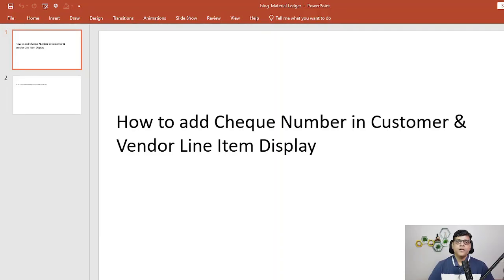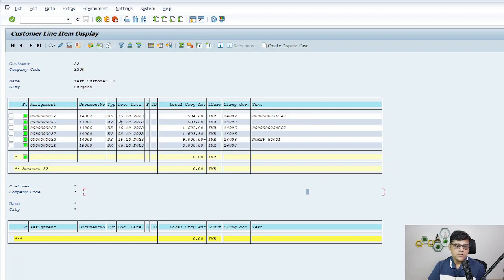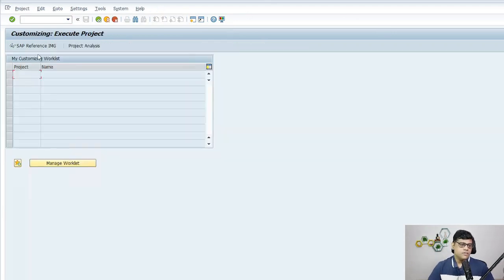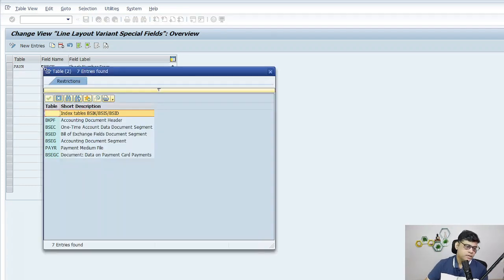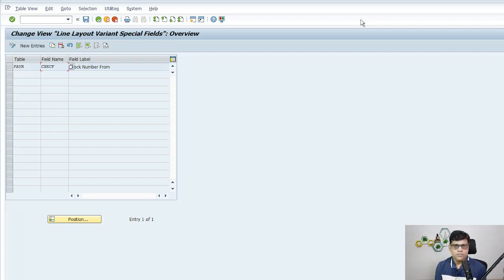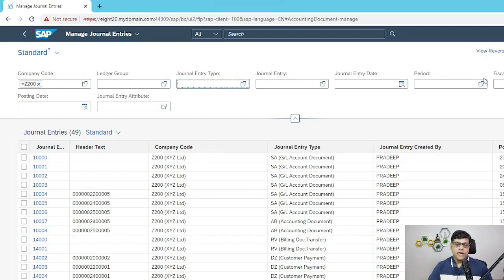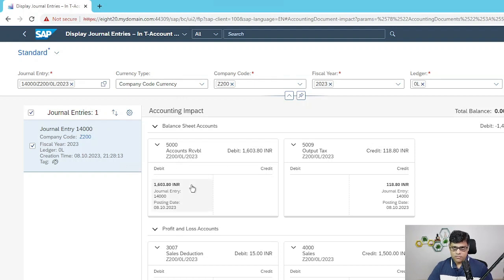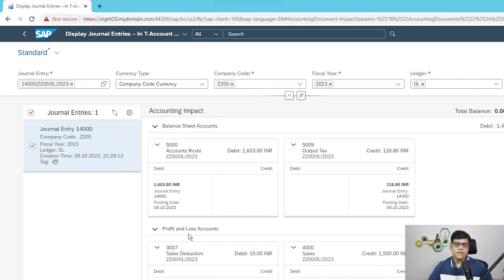How to Add Additional Text in Line Item Report in SAP HANA Finance? - SAP FICO Interview Questions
How to add a Cheque information in customer & Vendor Line Item Report in SAP S/4HANA Finance? What is Manage Journal Entry FIORI App? Important SAP FICO Interview Questions.

Course pages:-